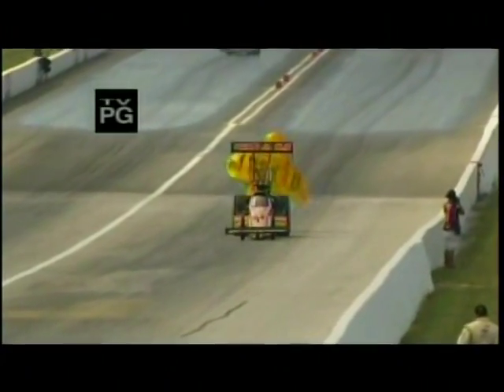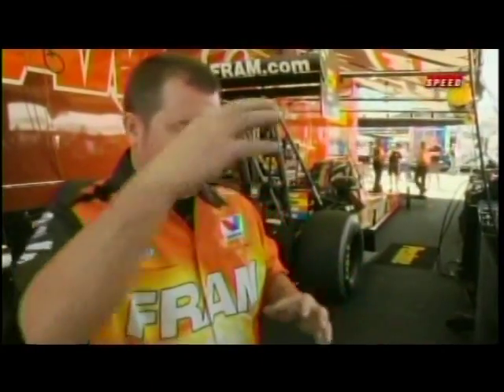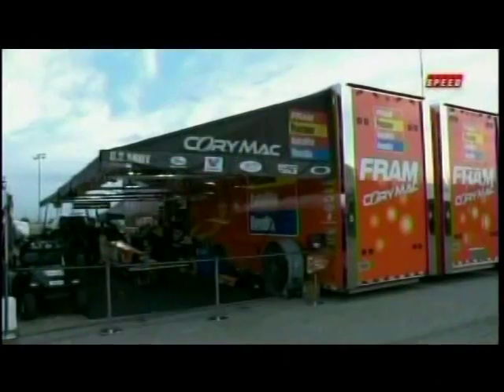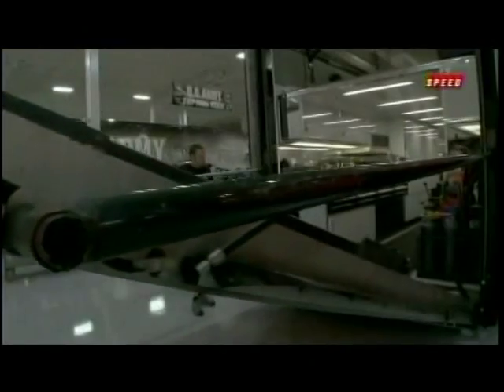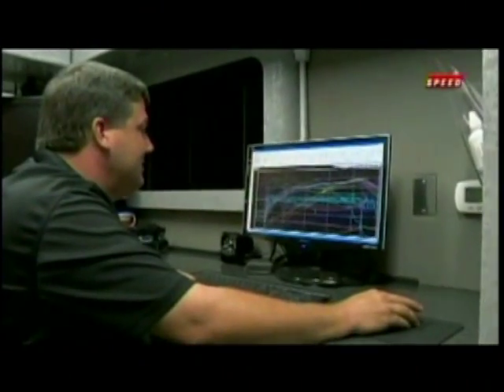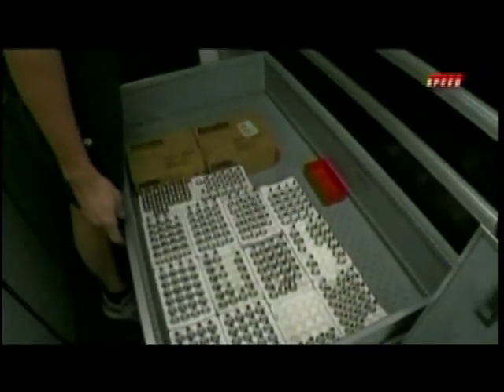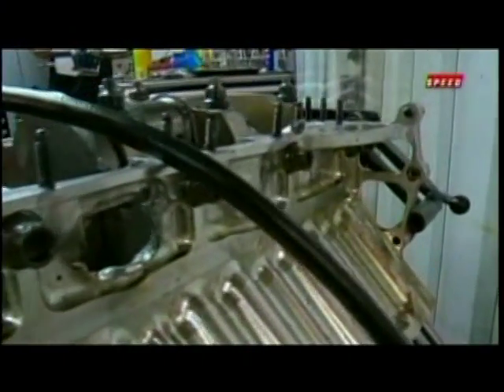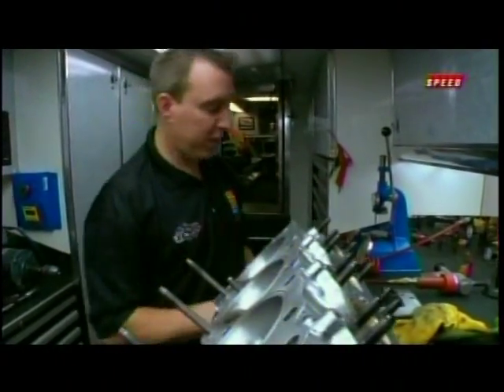Top Fuel The Rebuild Choreographed Chaos 2010.mpg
Top Fuel The Rebuild Choreographed Chaos 2010